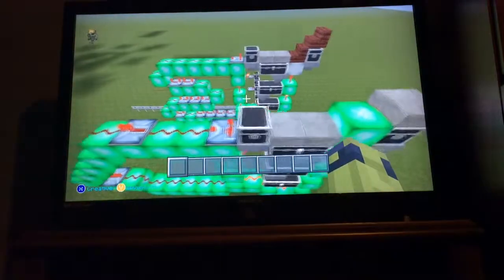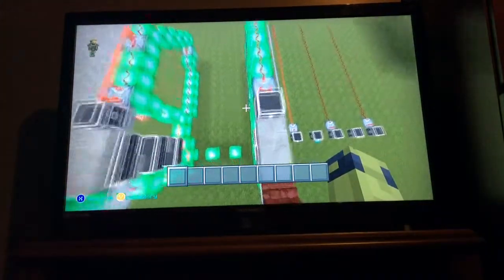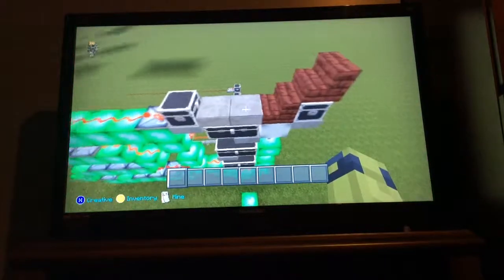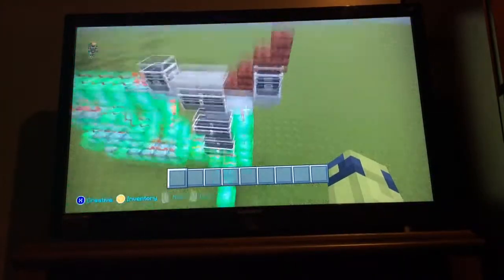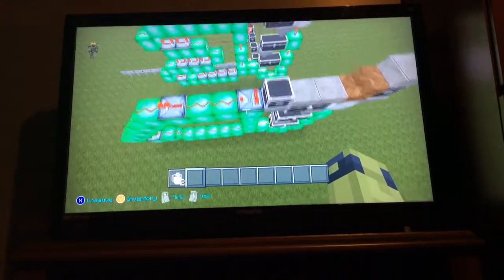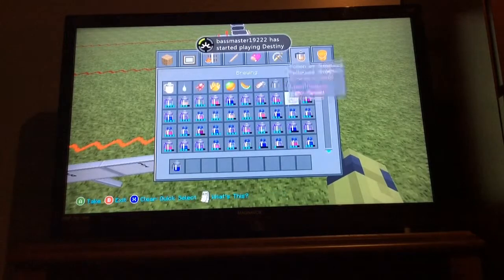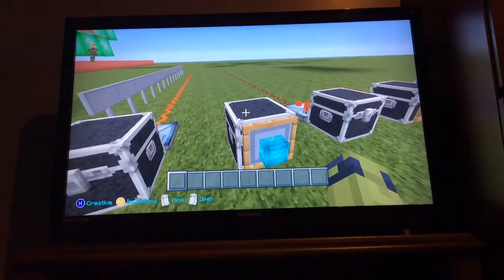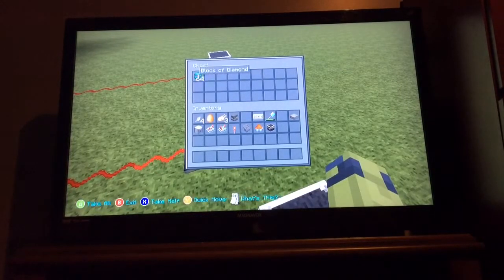Amazing 1 Block Wide Automatic Minecraft Store!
Hey guys! Today I'm going to show you this awesome invention I made 100% by myself! It's SUPER compact and is only 1 block wide!
This invention is best for adventure maps, shops, towns, cities, and servers, both single, and multiplayer, maps!

In the next video, ill show you how to make this, device, and how to customize it to your own preferences! :D

I hope y'all enjoy! Have a good day! :D
~ChickenCraftia :3